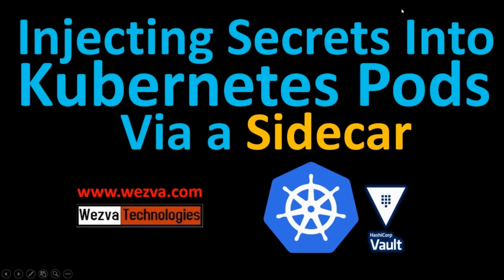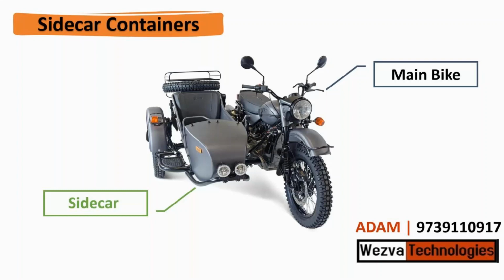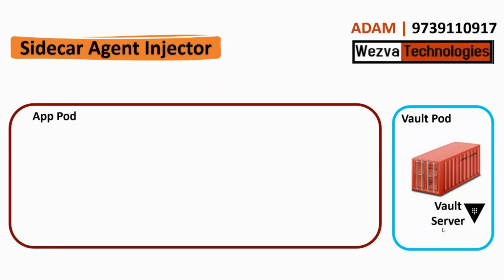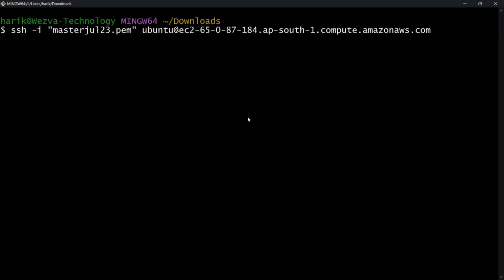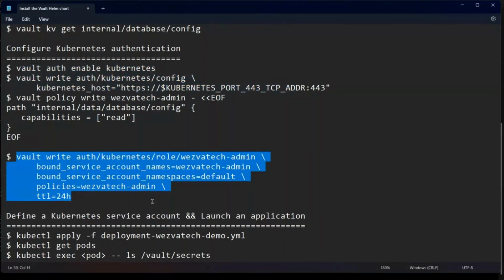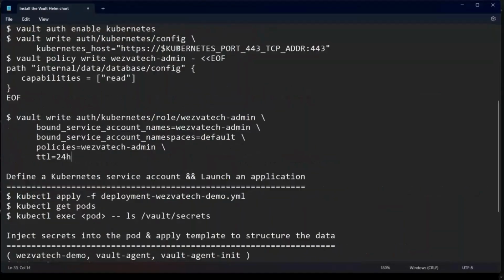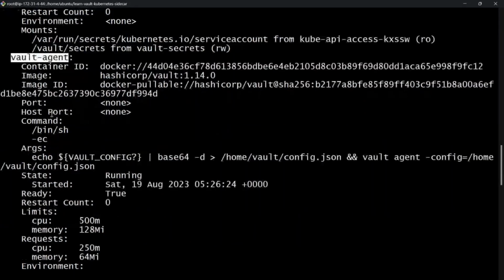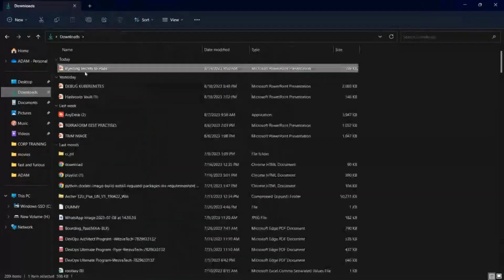Injecting Secrets Into Kubernetes Pods via a SideCar